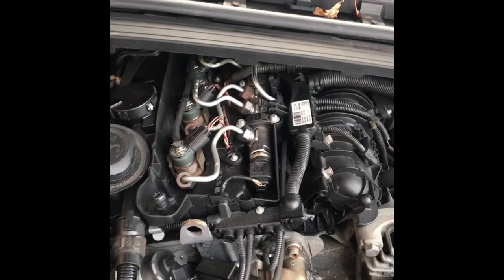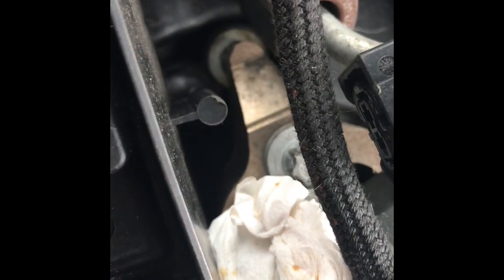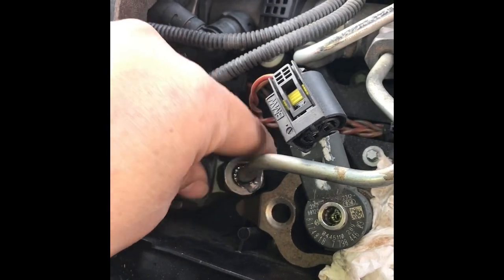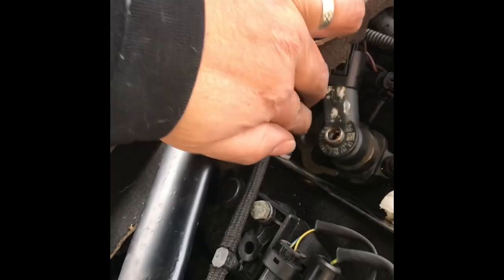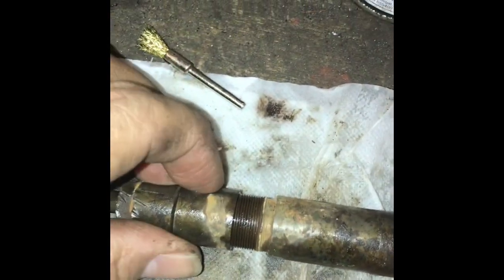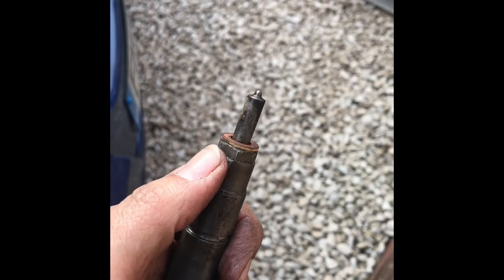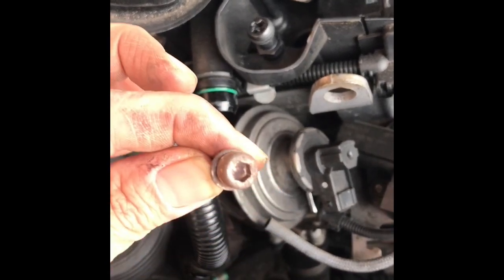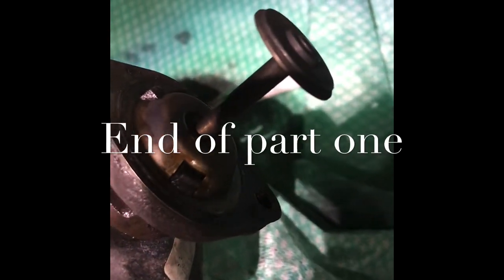22 BMW 318D rough idle MAF injector clean Part one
Ok so this engine just started to miss fire and splutter, in this video i am going to clean the injections the best way i can, clean the Mass Air Flow sensor and EGR valve, i had to stop halfway through this video because of Storm Ciara and the approaching Storm Dennis, Part Two will follow shortly